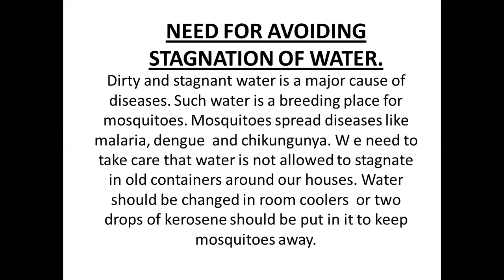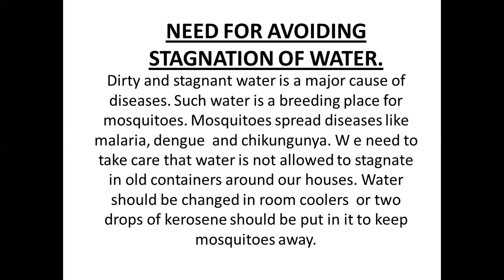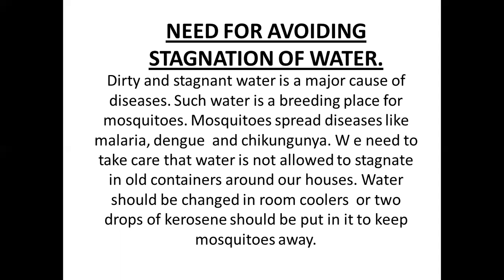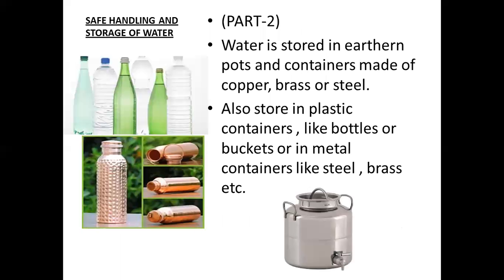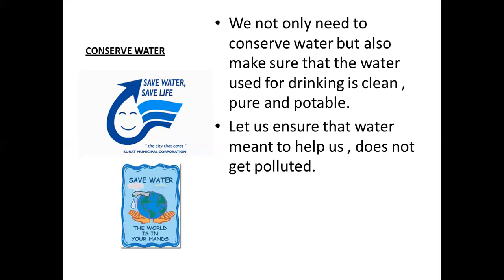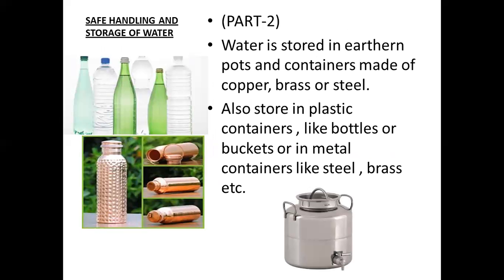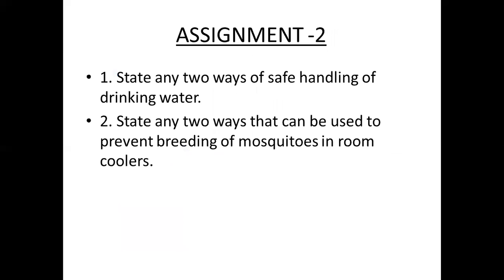CLASS 4 SCIENCE LESSON 09 PART 02 BY M. SRI LALITHA MAM